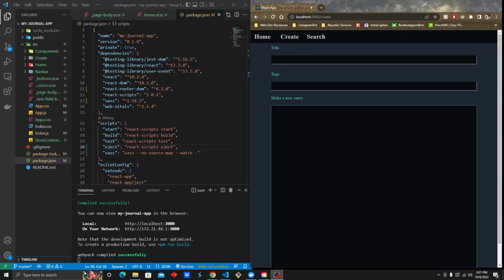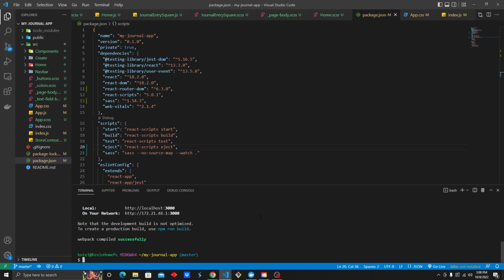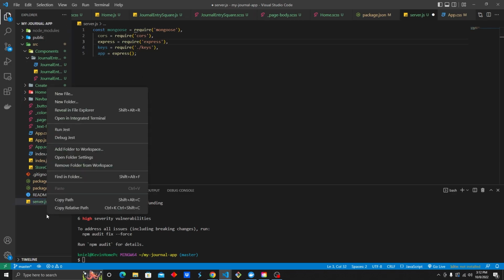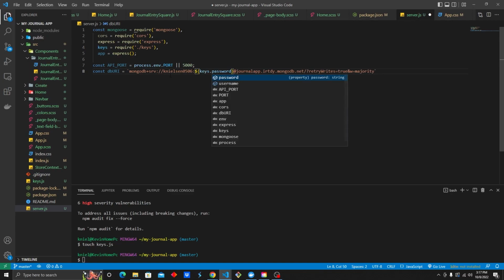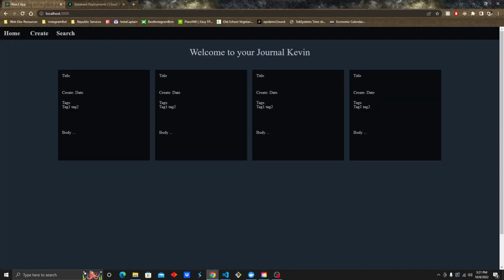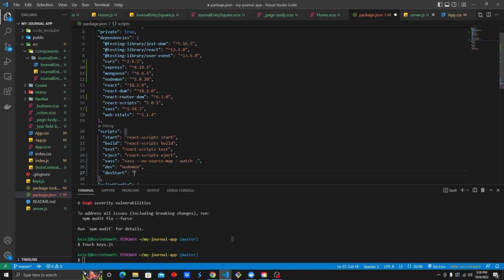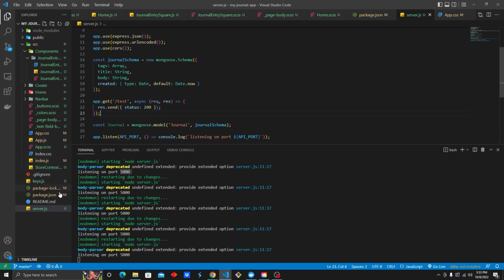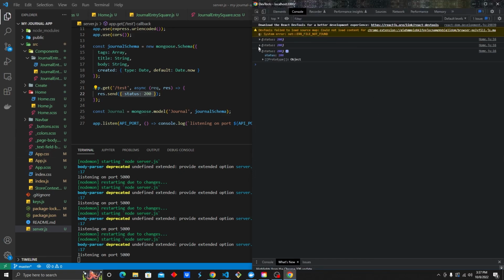MERN Journal App Course | Part 3 of 7